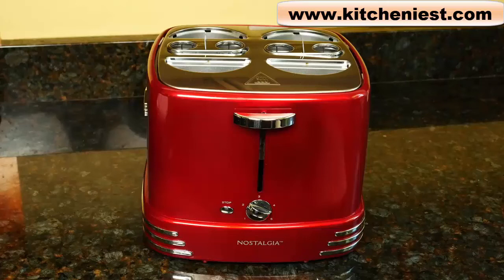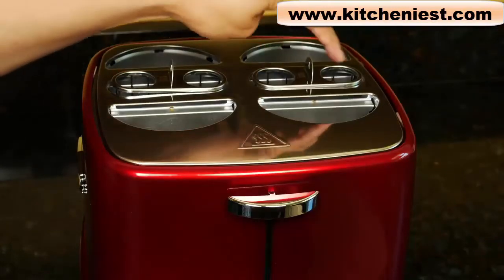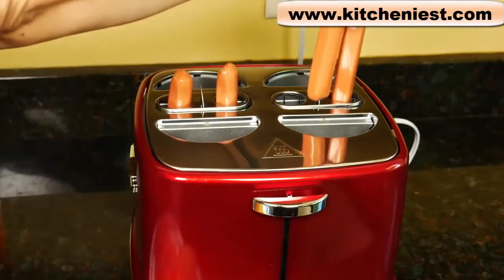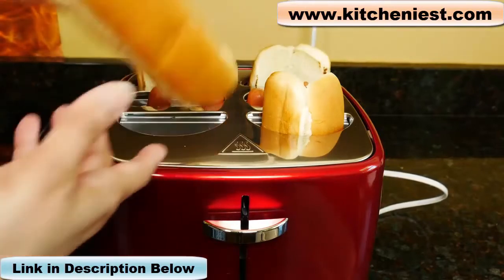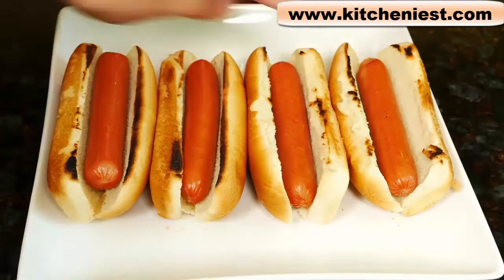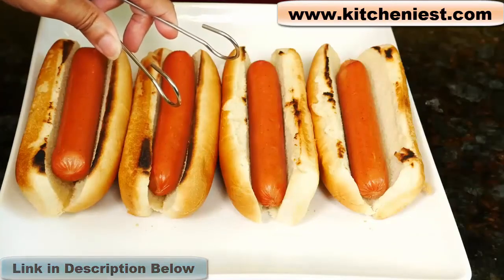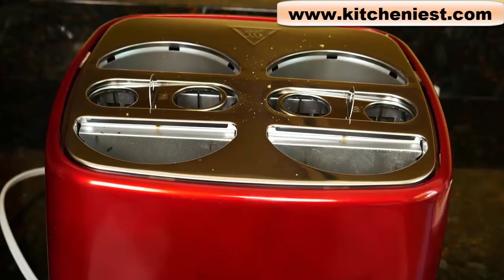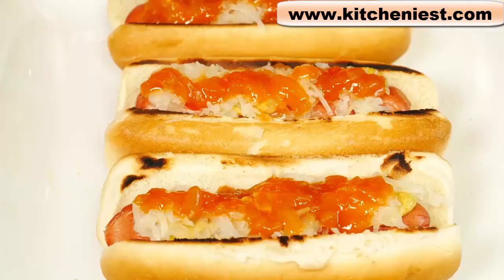Nostalgia Four Slot Pop Up Hot Dog Toaster Review and Demo | Kitcheniest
LINK to Hot Dog Toaster Hi Guys, today I’m reviewing the Nostalgia Four Slot Pop-Up Hot Dog Toaster. It toasts four buns and four hot dogs at the same time in about 4 minutes. Use setting 3 and toast twice for best results. You can use standard size or extra plump hot dogs but not jumbo dogs.
LINK to Nostalgia Pop-Up 2 Hot Dog Toaster
LINK to Nostalgia Grilled Cheese Toaster
LINK to Maxi-Matic Long 4 Slice Toaster
LINK to AmazonBasics 2 Slice Toaster
LINK to Nostalgia Large Coca-Cola Steamer